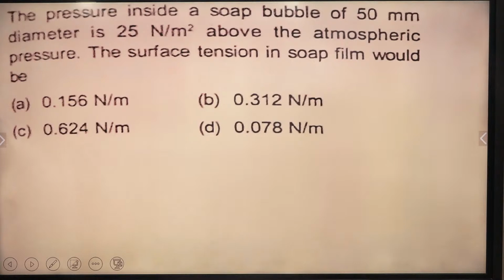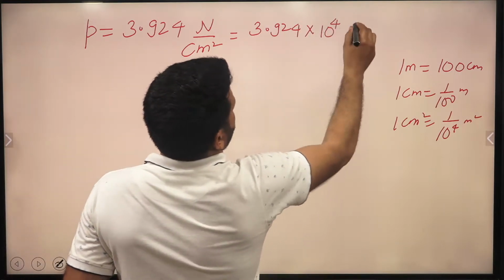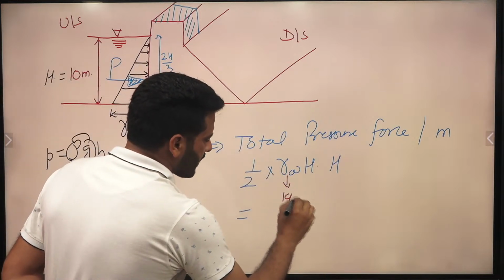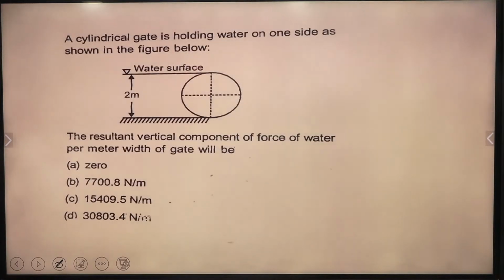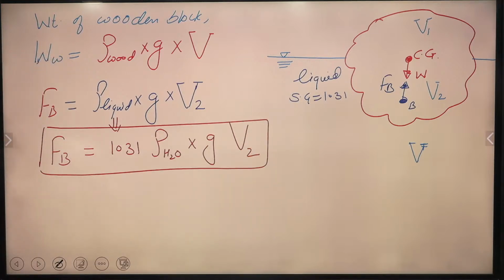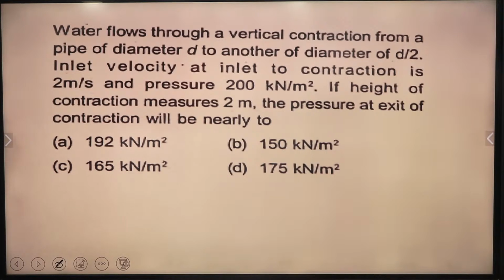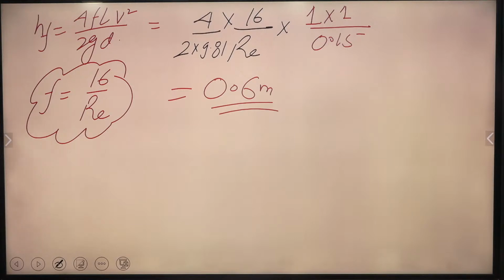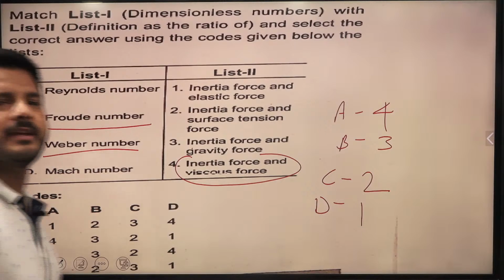Fluid Mechanics | Combined Preparation Module | HAL, OIL, NHPC-JE, MIDHANI, BDL PSU’s 5 Months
Fluid Mechanics is one of the very important subject for written exam s of PSU's specially for HAL, HPCL, BDL, MIDHANI, NHPC-JE, OIL. In this video Vishal Sir covered most important questions of material science for all these PSU's.

Interested candidates to prepare for HAL, BDL, MIDHANI, NHPC JE etc. PSU's fill google form

Yourpedia Education is the dedicated platform for the students aspiring to take admissions for M Tech, MS, PhD courses in prestigious IIS  IIT   NIT    IIIT  etc through post gate counselling in CoAP and CCMT. Post GATE counselling 2021 for IIT  NIT  IIIT and IISc was conducted in 2021 in very detailed manner. Thousands of students availed the benefit of Post GATE counselling modules of YourPedia in 2021 and also seeking such services in 2022. Post GATE counselling 2022 by YourPedia will be far more advanced and meticulous providing in depth assistance and guidance to students. Post GATE guidance for 2022 has started with YourPedia launching the dedicated module for it on 25 Feb 2022. Those who have qualified GATE in 2020, 2021 and 2022 and even those who have NO GATE score can seek the benefit of dedicated Post GATE counselling 2022 module of YourPedia. Post GATE guidance 2022 includes the information about admission into various reputed institutes such as IIT  NIT  NITIE  IISc IIIT etc detailed information about the last dates of forms of these institutes and interview and written exam information. Post GATE counselling 2022 module by YourPedia will be very helpful for students looking for career through higher education such as M Tech   MS  PhD from IIT  IISc NIT and IIIT. Detailed information about the placements in these institutes will also be provided in Post GATE counselling 2022 module by YourPedia. Entire admission processes and details of various form filling will be suggested in Post GATE counselling 2022 module by mentors of yourpedia. Details about fees in various programs such as MS  M Tech PhD in various institutes such as IIT  NIT  IIIT  IISc NITIE etc will be provided through Post GATE counselling 2022 module of yourpedia.